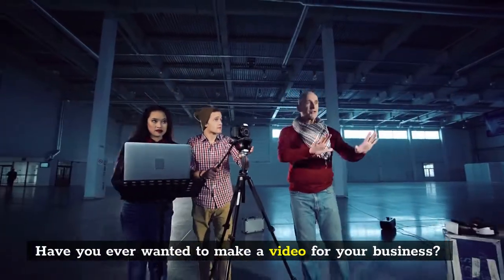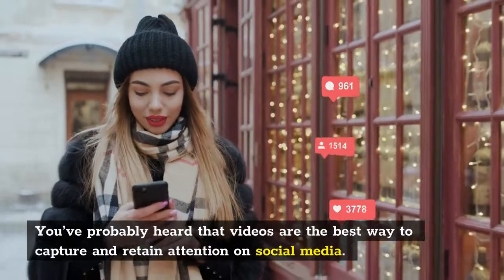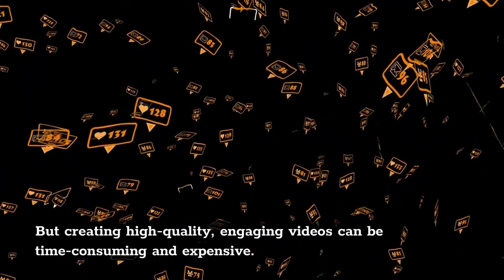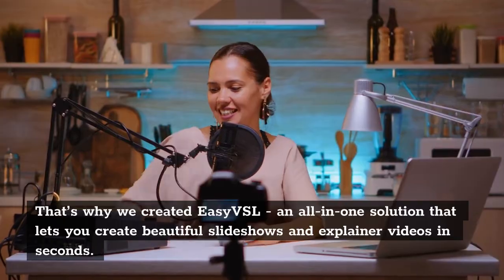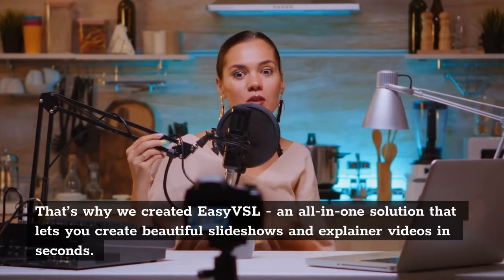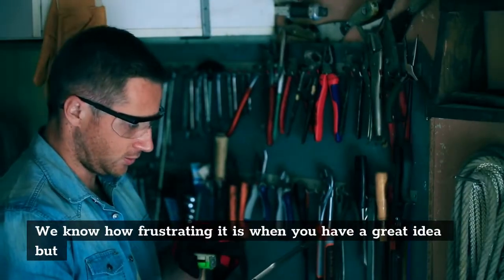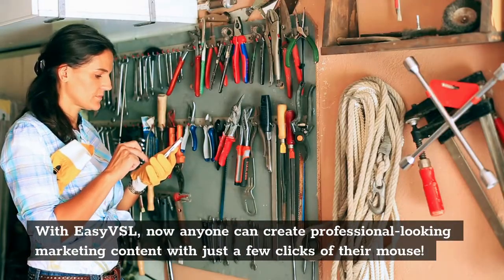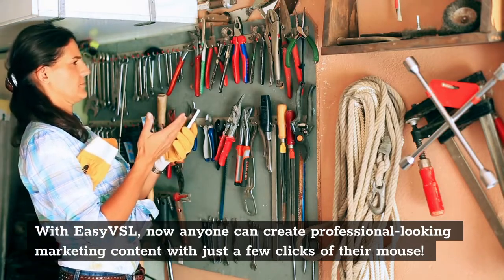EasyVSL 3.0 Review - Creating Stunning Slideshows & Explainer Videos With EasyVSL 3.0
EasyVSL 3.0 review - Easyvsl 3.0 review, EasyVSL is the first and only video creation software that allows anyone to create videos, regardless of technical or design skills. In a matter of seconds, you can create professional-looking, high-converting videos.

In less than 60 seconds, EasyVSL has become the most well-known software for creating high-converting video sales letters. Enjoyed enhanced flagship features as well as newly released functionality in v3.0, making VSL creation even easier than before.

Create High-Converting Slideshow and Explainer Videos in Seconds!

Our drag & drop editor makes it super simple to add text, images, and video clips from your computer or YouTube account in no time at all. Then share them across social media platforms like Facebook, Twitter, Pinterest and more so everyone knows about your new product or service! And if you want even more control over the look of your video then our pro version has everything you could ever need including custom branding options and advanced editing tools. Plus there are no monthly fees - only pay once when you sign up for unlimited access today!